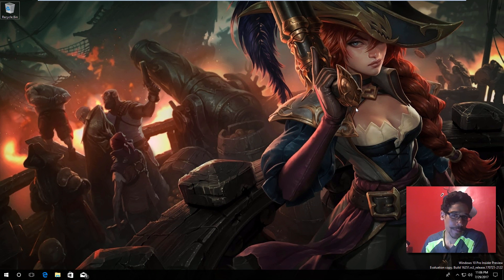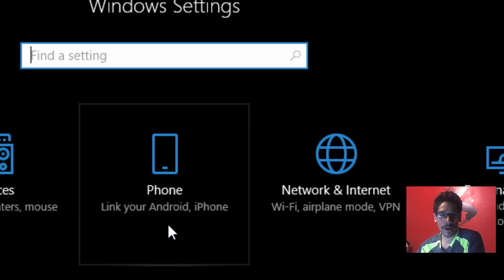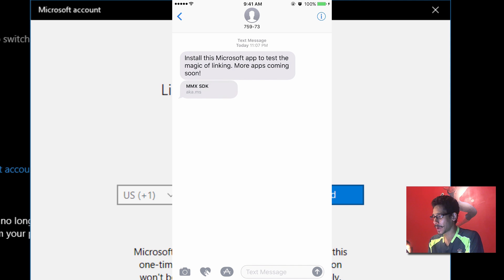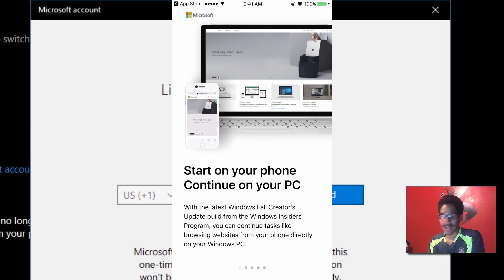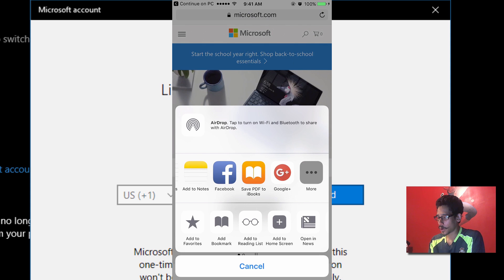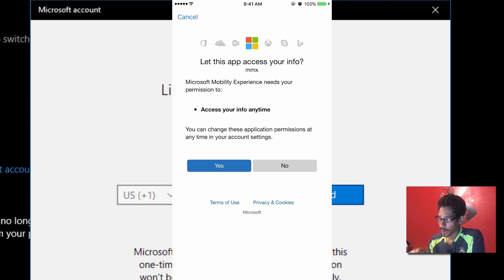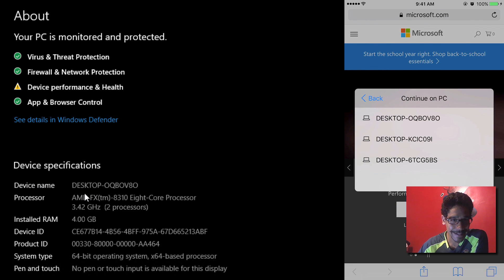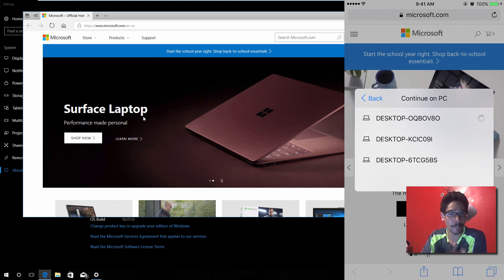Windows 10 Build 16251 (Link Your iPhone) Continue on PC App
Linking your phone with Windows 10 Build 16251. There's an app for it.